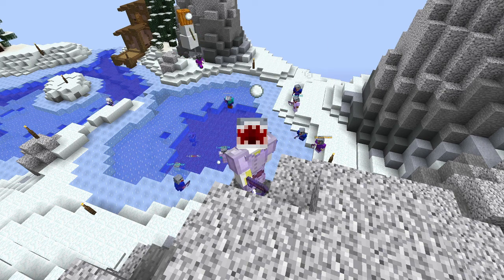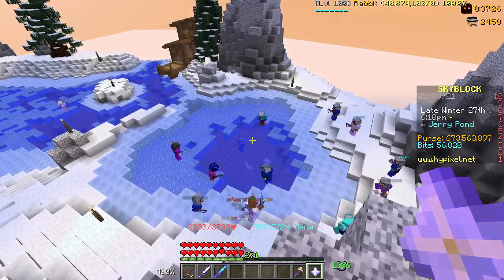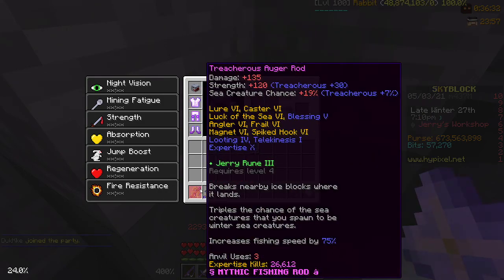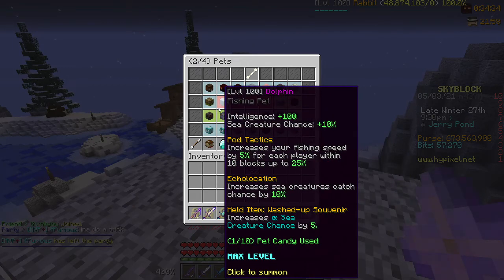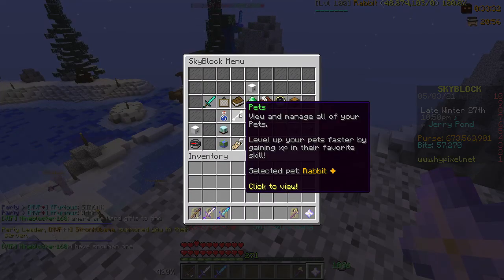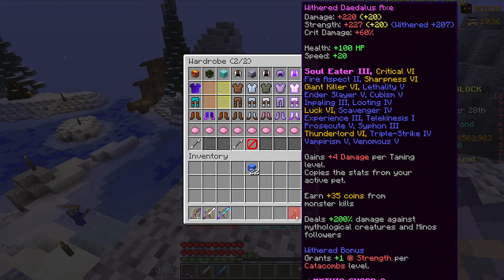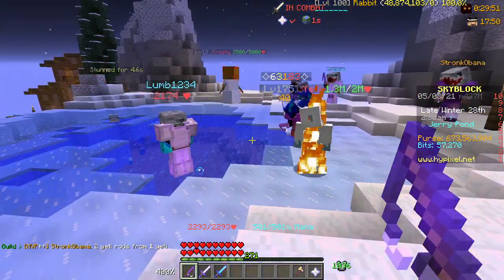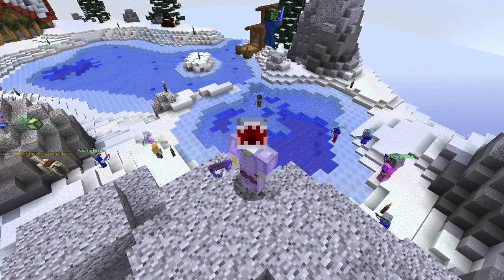Best Strategies to get the Baby Yeti Pet - Hypixel Skyblock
These are some tips and tricks for optimizing your chances of getting a baby yeti pet.